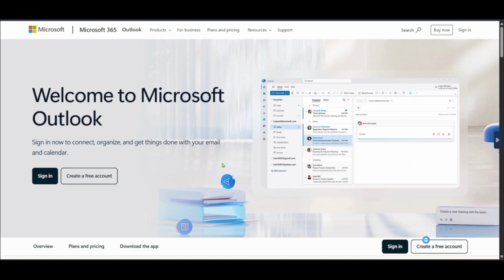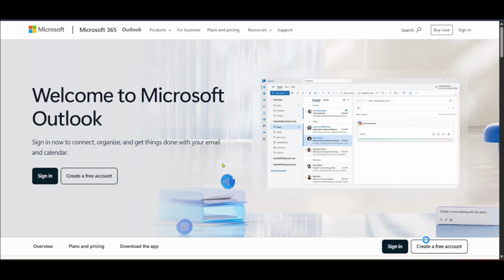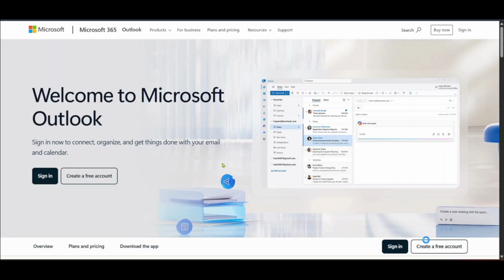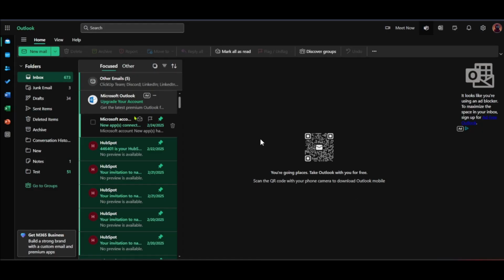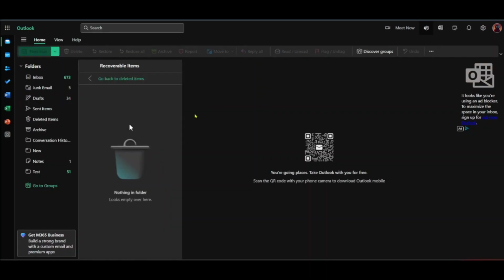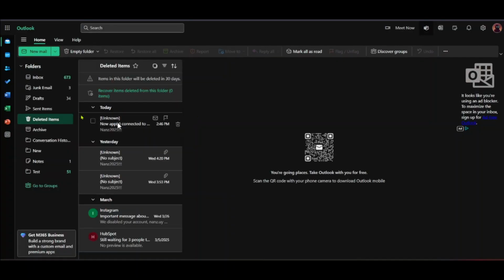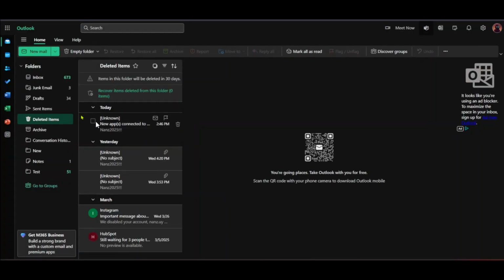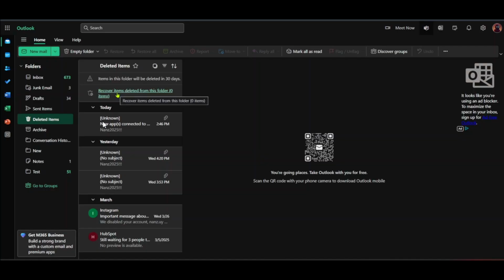How to Restore Deleted Emails in Outlook Hotmail (Full 2025 Guide)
How to restore deleted emails in Outlook Hotmail is a must-know skill for anyone managing important messages. In this 2025 guide, we’ll show you how to recover emails from Deleted Items, the Recoverable Items folder, and more advanced recovery options. This step-by-step tutorial ensures you never lose your valuable messages again.